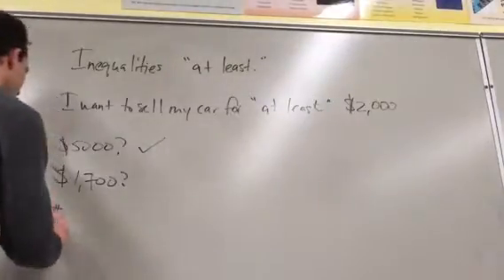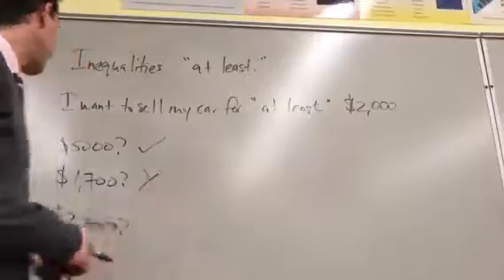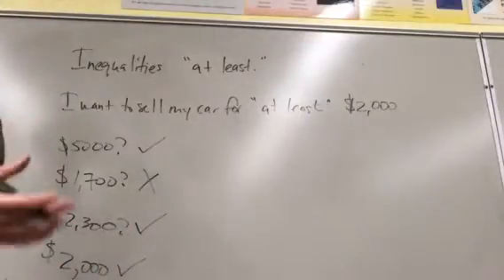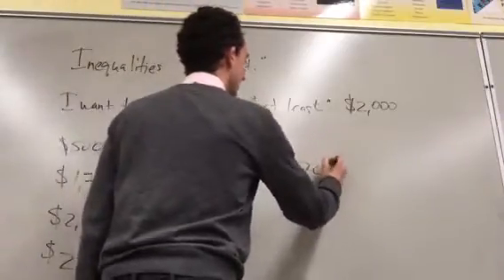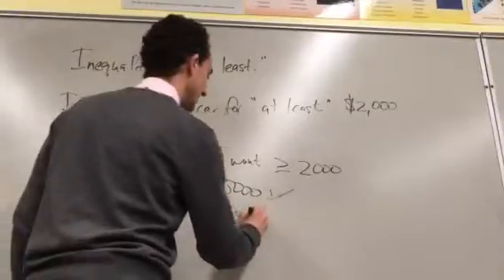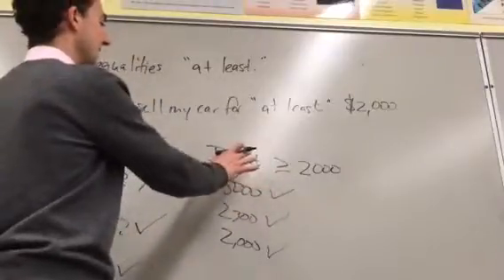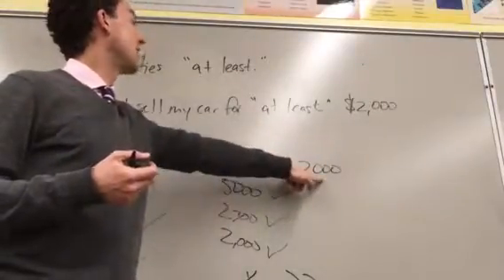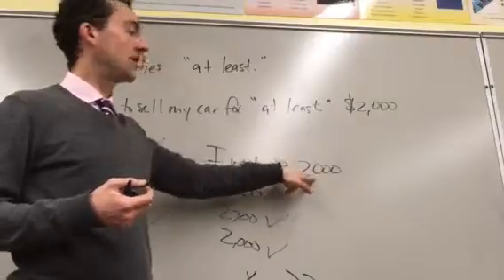Writing inequalities: "At least."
Illustrating the concept of "at least" -- "greater than or equal to."